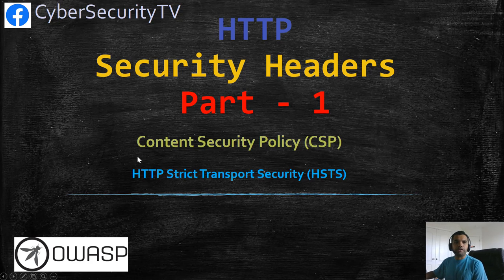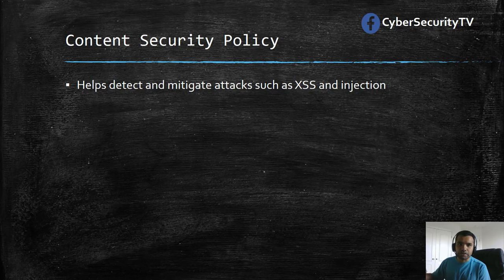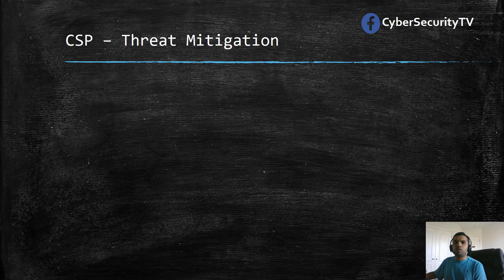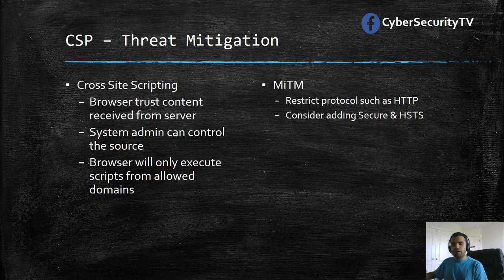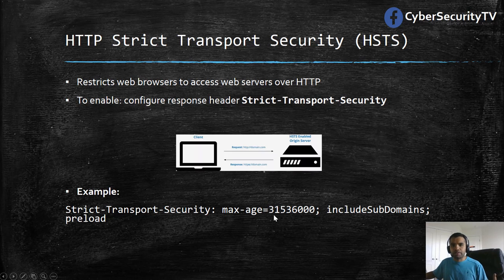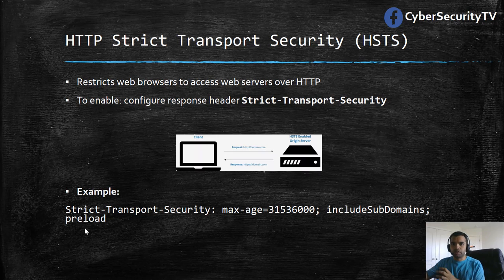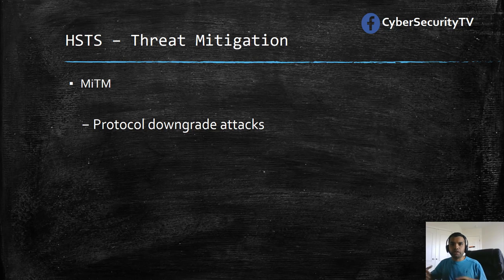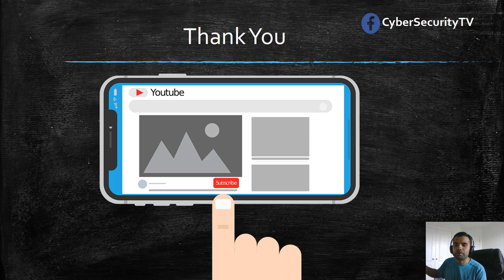HTTP Security Headers | Part 01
This week we are kicking-off the new series to discuss HTTP security headers. Headers provide defense-in-depth for various vulnerabilities such as XSS, injections, MiTM etc. In this episode, we will discuss importance and mitigation provided by HSTS and CSP header. These header provided additional protection against XSS, MiTM, cookie hijacking etc.

Consultation of the Firefox HSTS preload list : nsSTSPreloadList.inc